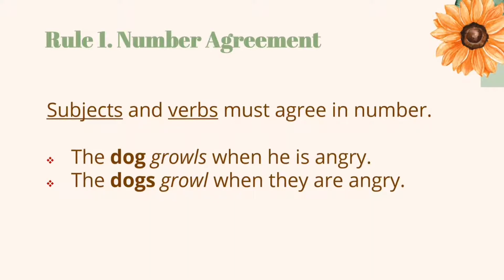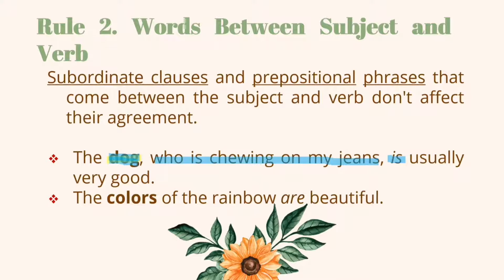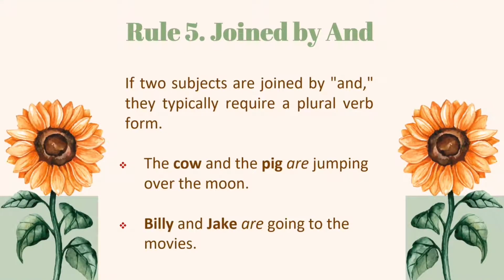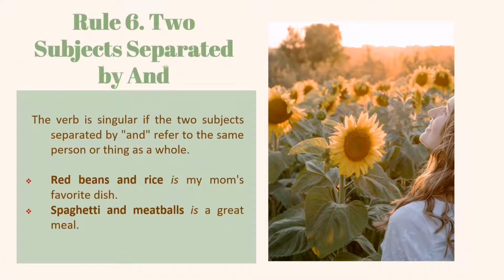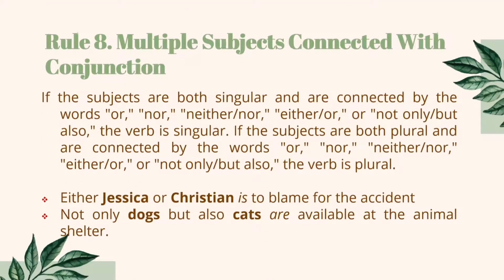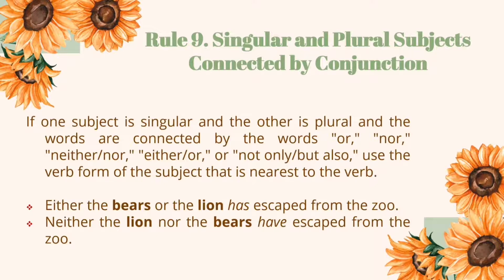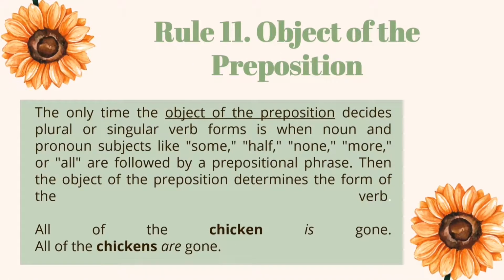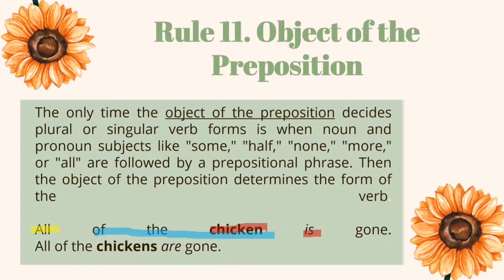15 Subject-Verb Agreement Rules Simply Explained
Master subject-verb agreement rules easily by watching the video lesson. Measure your understanding by answering the activity after the discussion.

PPT template
Slidesgo.com